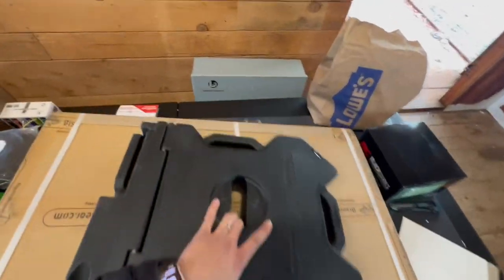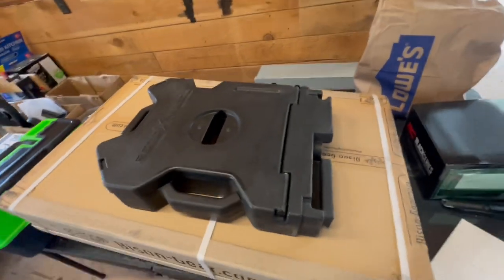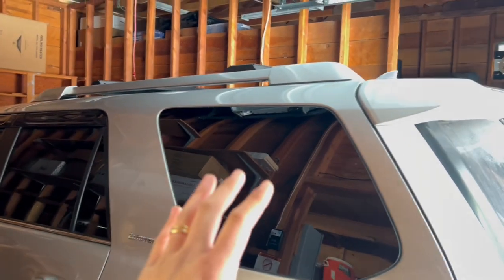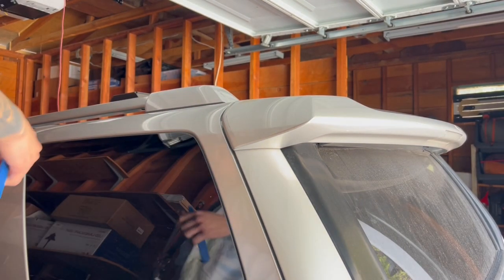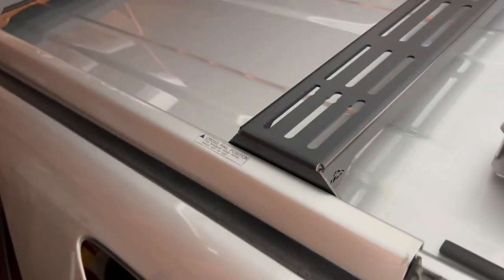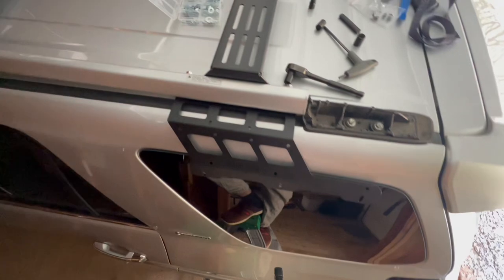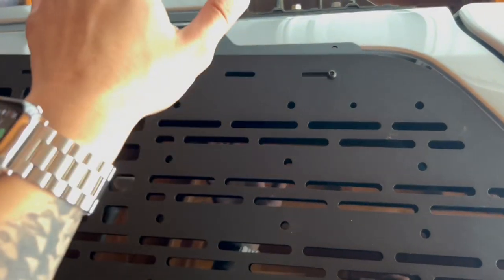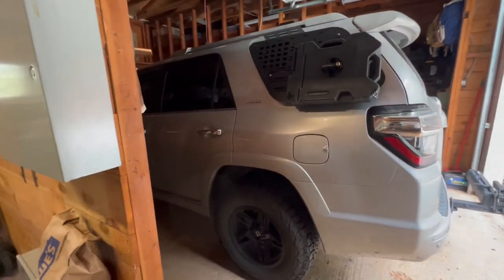Bison gear Exterior Molle Panel 5th gen 4runner w/rotopax storage